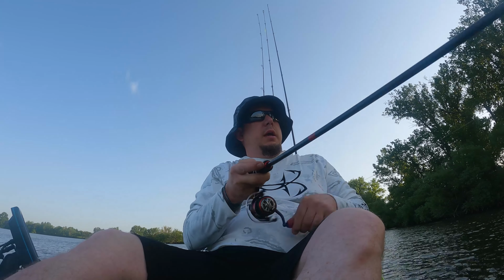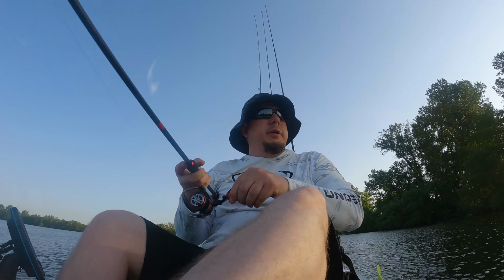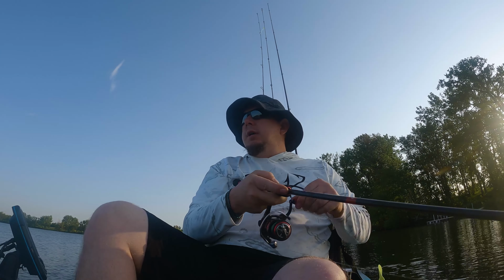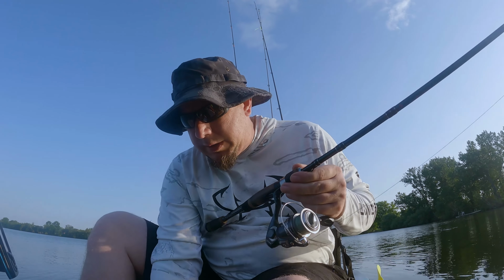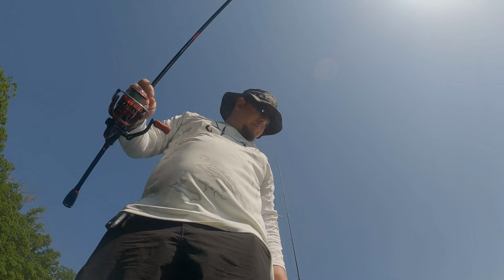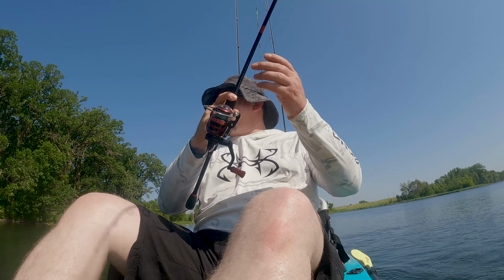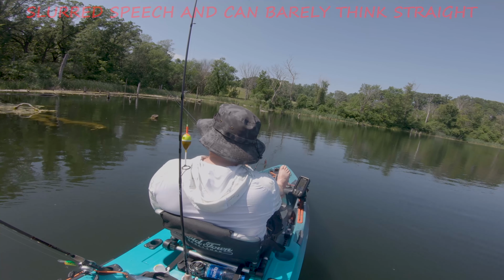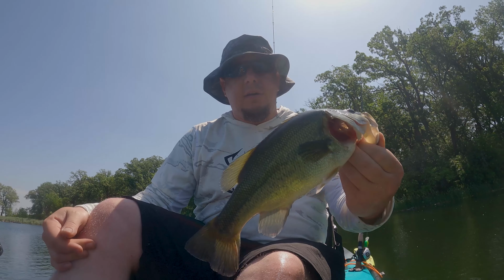it was HOT!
the hottest day ive spent on the water in a long time. bass were still biting though!